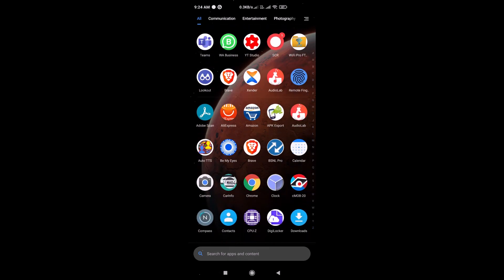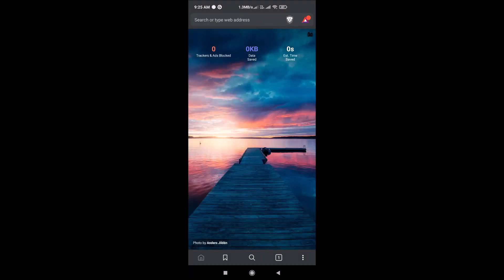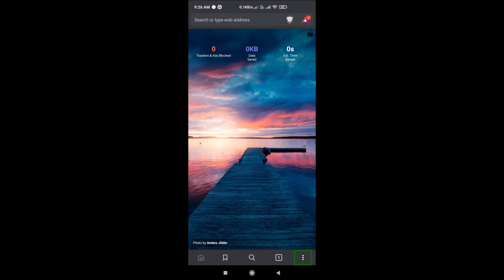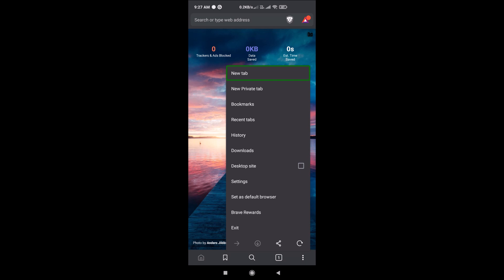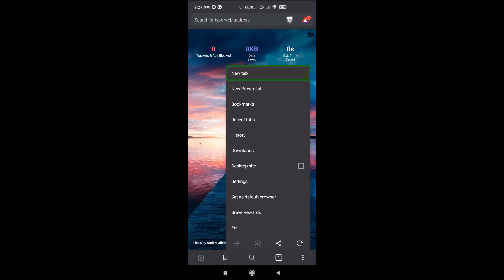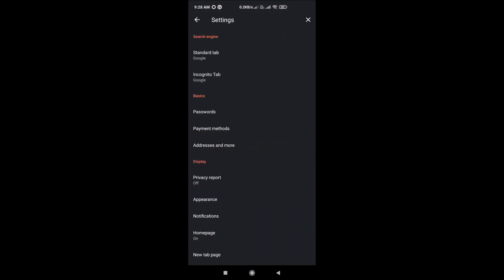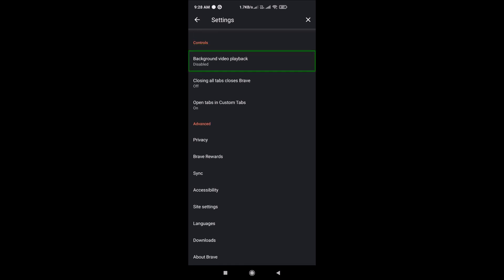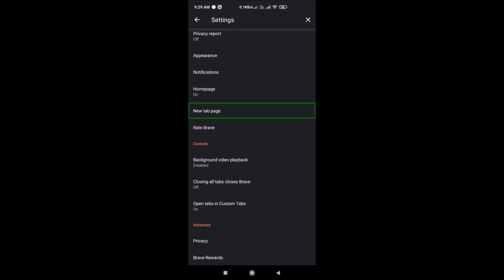ഒരു അടിപൊളി സെക്യൂർ ആൻഡ് പ്രൈവറ്റ് ബ്രൗസർ പരിചയപ്പെടാം secure and private browser